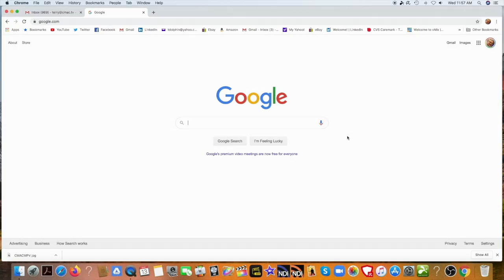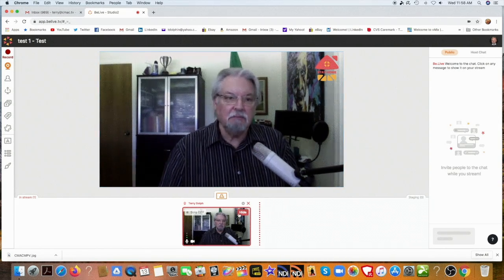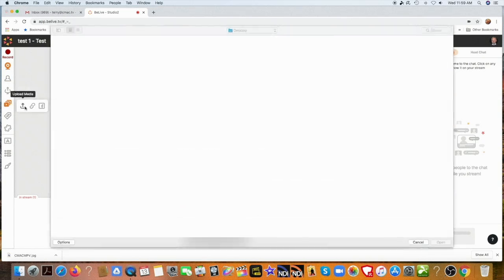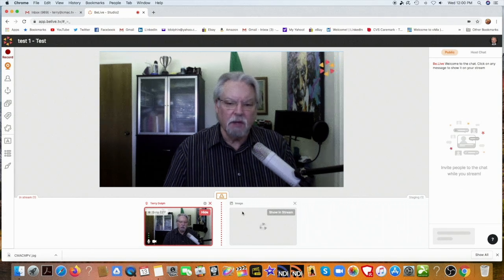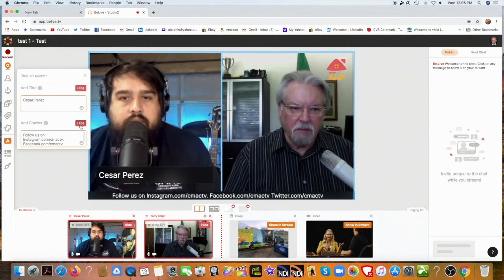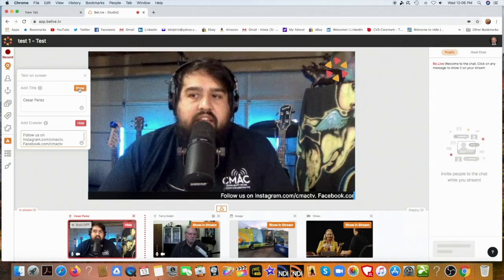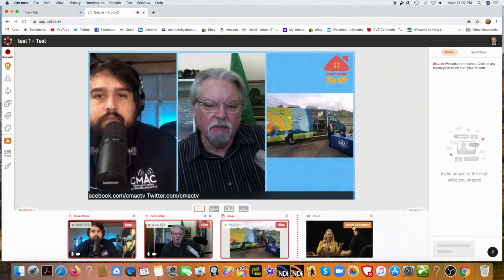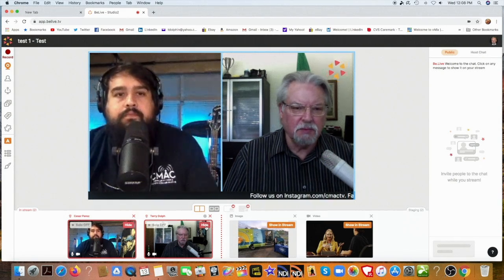How to Host a Live Interview with Be.Live (Tutorial)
Want to host a live show from your computer and bring in remote guests? Terry shows you how to do it with Be.Live!